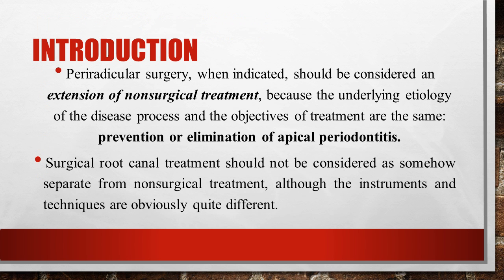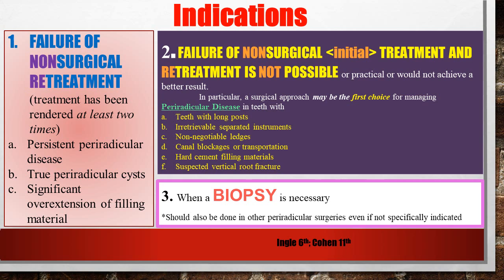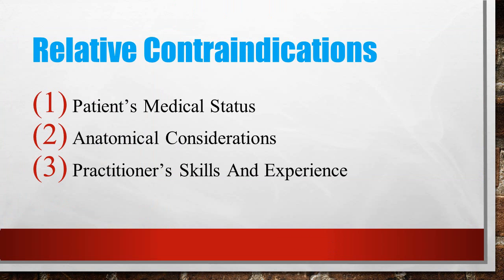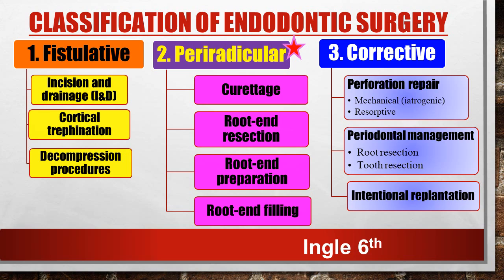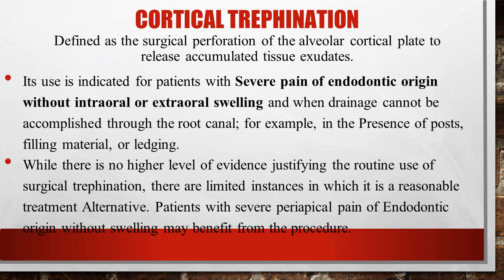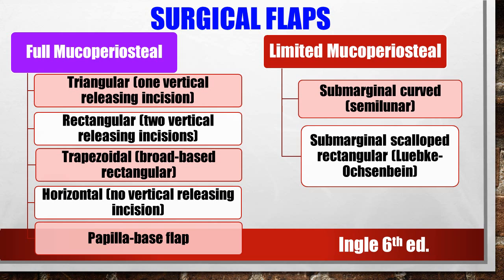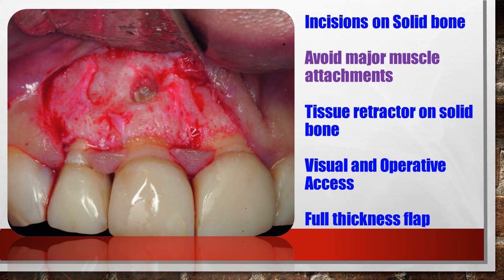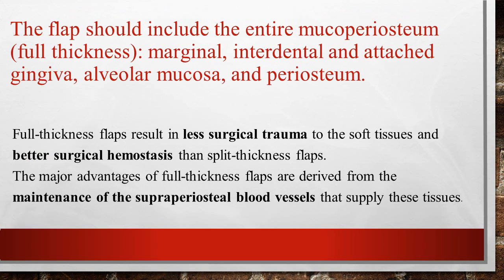Surgical Endodontics I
Topic: Surgical Endodontics I
Batch: 24
Department: Conservative Dentistry & Endodontics
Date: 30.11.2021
Philip Pradeep